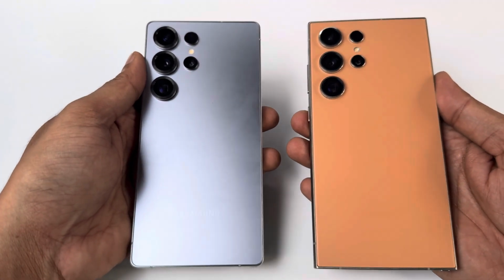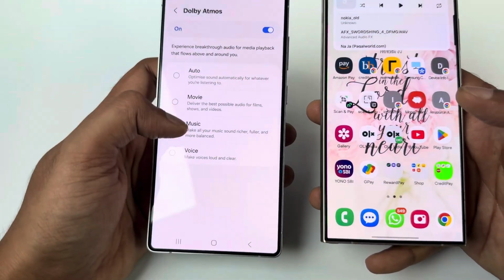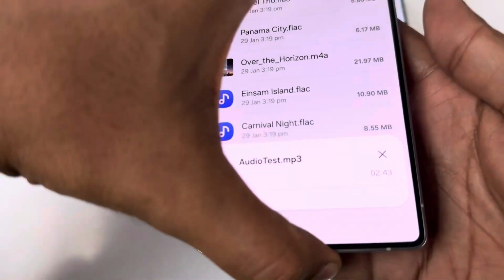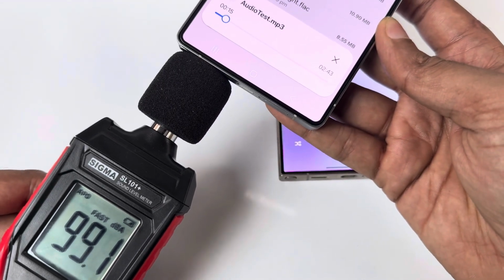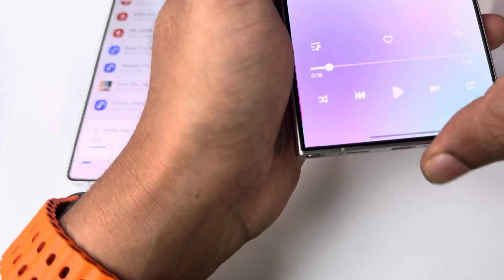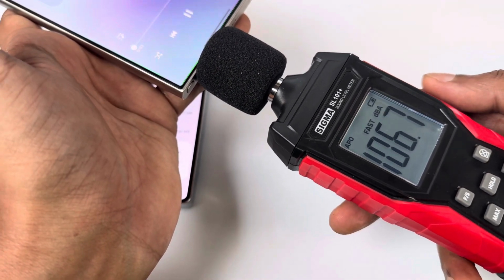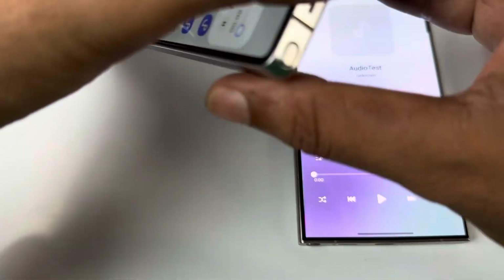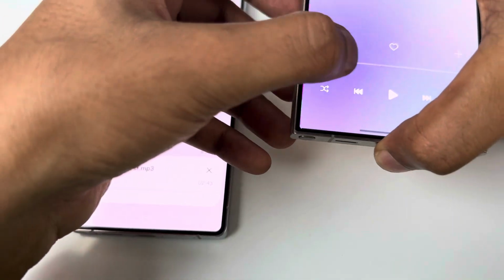Samsung Galaxy S24 Ultra Vs Galaxy S25 Ultra Audio Comparison